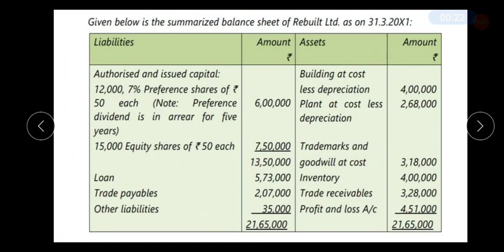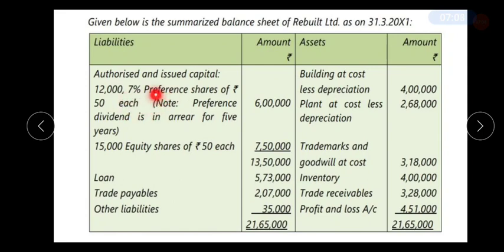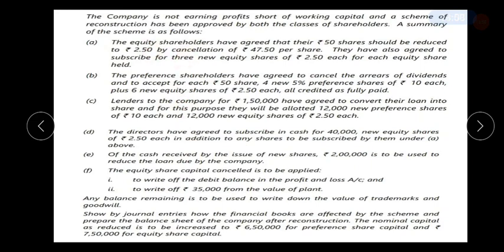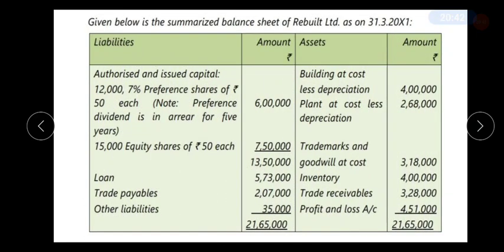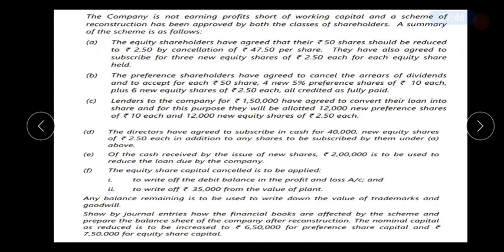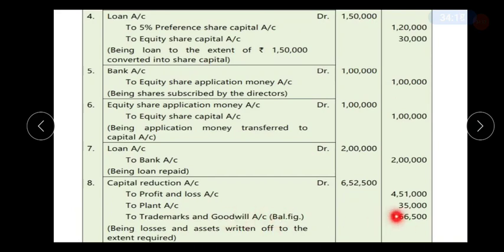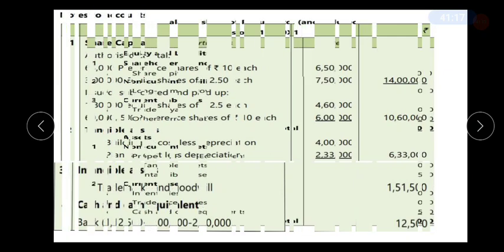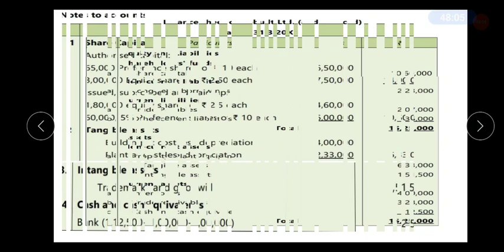Problem and Solution on Internal Reconstruction. Corporate Accounting- Session-19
Mangalore University BBA online classes.

Reference

© The Institute of Chartered Accountants of India